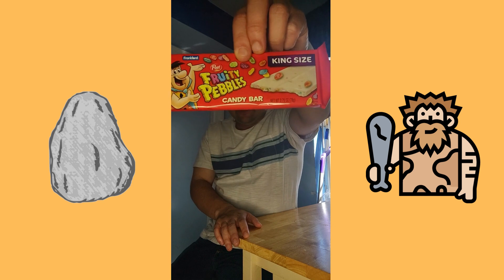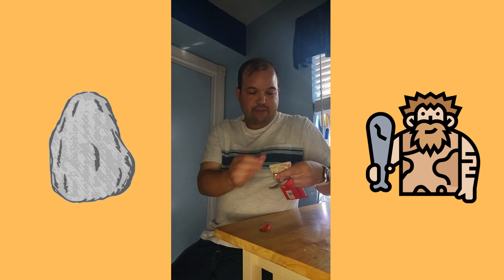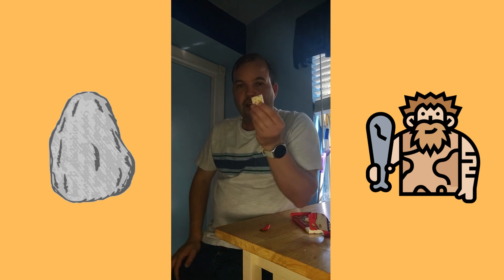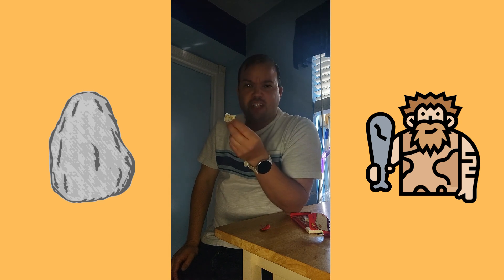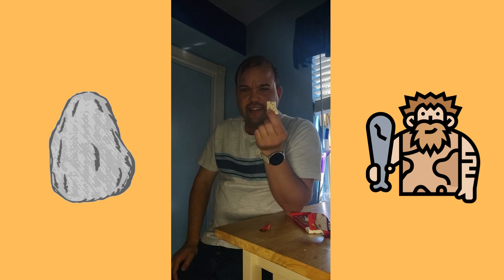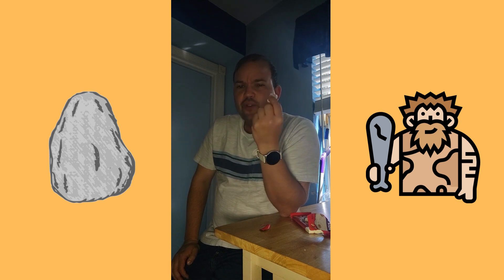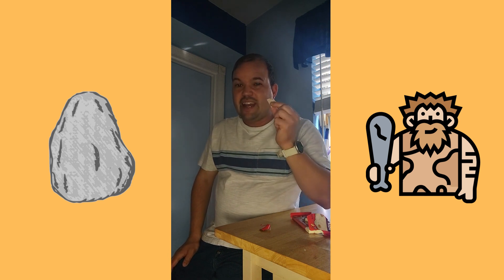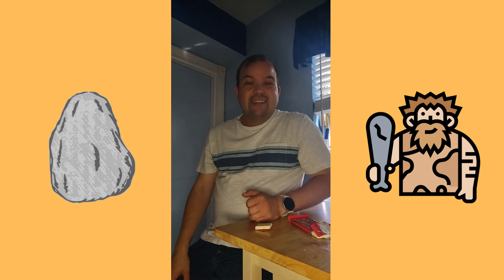sink your teeth into the stone age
What does the new flintstone candy bar taste like?

Slapstick (Happy Comedy Music Funny Fast Piano Ragtime Fun Cartoon Music 30 Sec)
PREMIUMPRODUCTIONTRACKS

Cartoon Silent Movie Chase Music Cheerful Happy - P5
RADIODIRECT